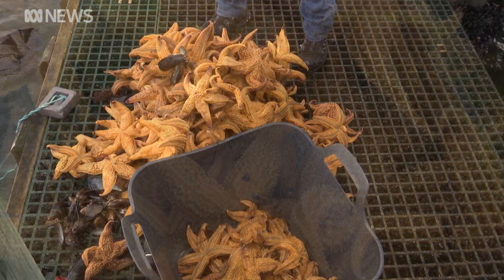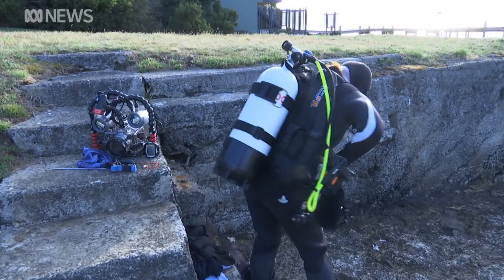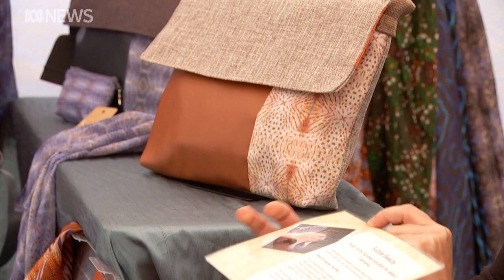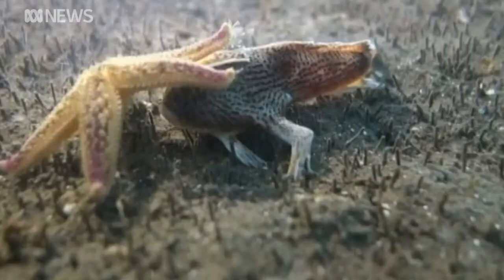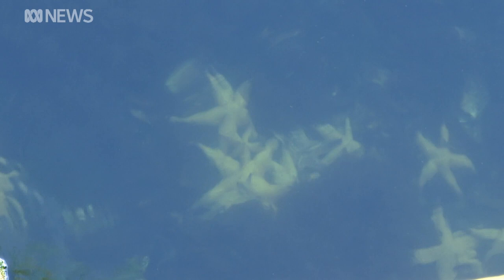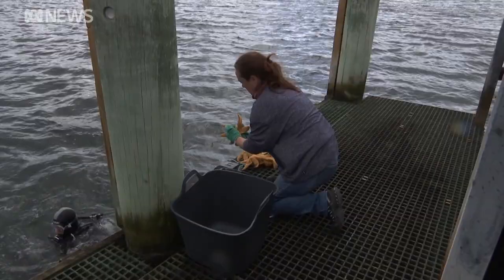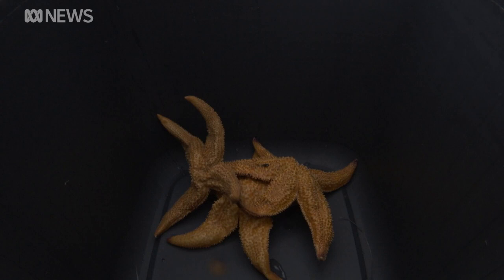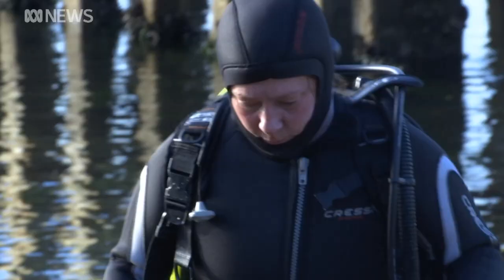Volunteers hope efforts to remove northern Pacific seastar will make a difference | ABC News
A Tasmanian woman is on a mission to reduce the threat posed by an invasive underwater pest.

The northern Pacific seastar is prolific in Hobart's river derwent and destroys everything in its path.